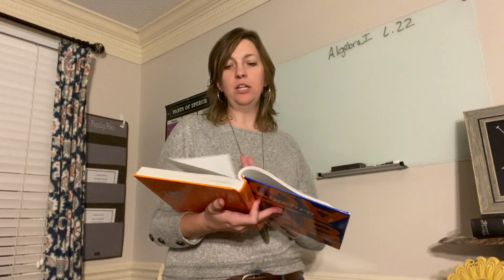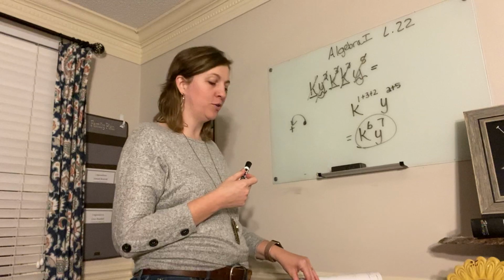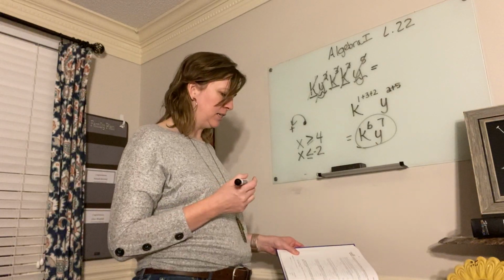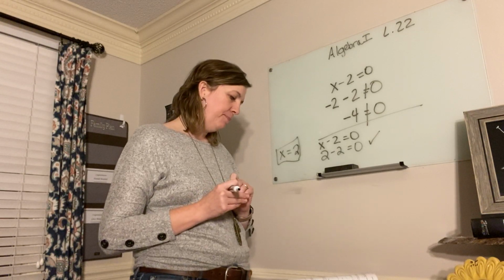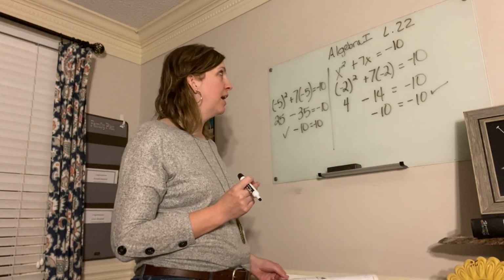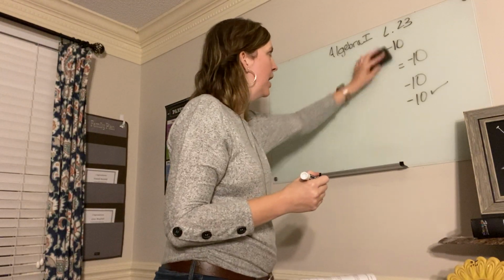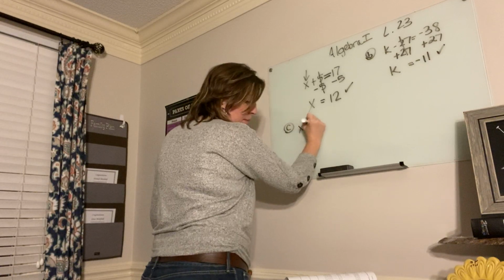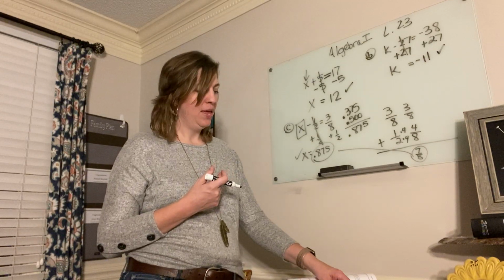Saxon Algebra 1 lessons 22-23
Lesson and practice 22-23